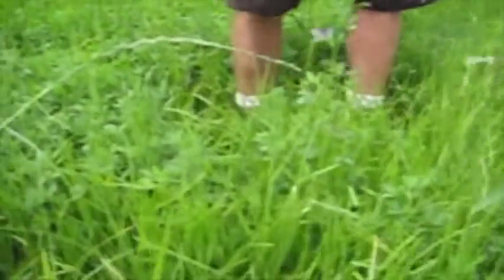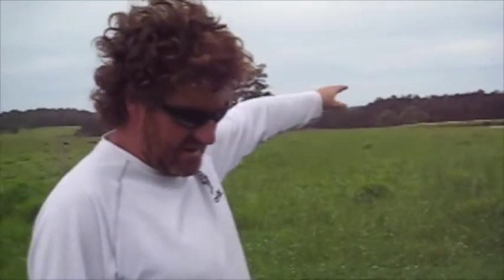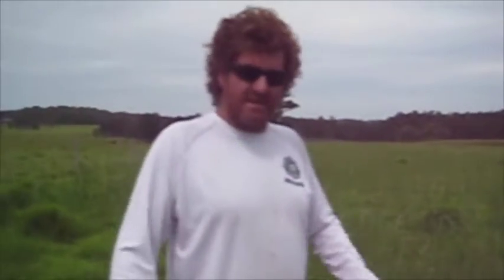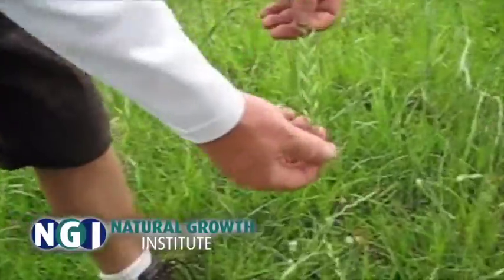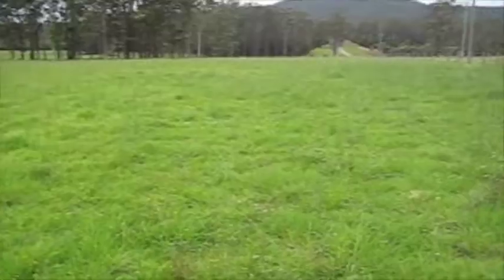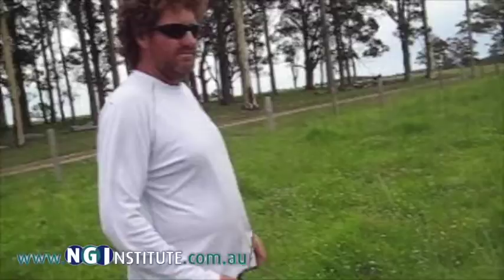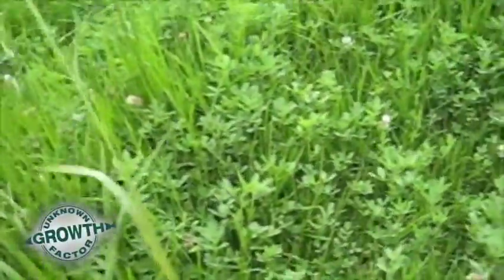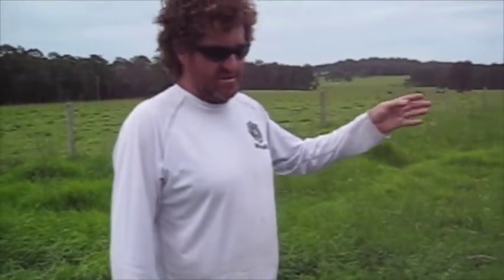Growth Tripled MORE GRAIN and BETTER PASTURE in Weeks - Tired Old Paddock Converted with UGF6in1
In this 4 minute video, see How to Breakthrough with UGF6in1... World's Best INSTANT PLANT BOOSTER / FERTILISER:

0:00 Intro / Highlights of Pasture Improvement by Cattle Farmer
0:55 Told Lucerne Would Never Grow in Tired Old Paddock
1:15 Control Side - virtually no growth without UGF Fertiliser
1:45 Extra Rye Growth from UGF Advanced Fish Emulsion
2:15 Extra UGF Growth Stimulants = Extra Growth
3:15 Lucerne & Lush Green Pasture in less than 6 weeks

"THE RESULTS ARE AMAZING!" explains David Schubert, Cattle Farmer in NSW, Australia. AND this was after he was told, "YOU'LL NEVER GROW LUCERNE IN THAT PADDOCK".

The 'Unknown Growth Factor' As found in European Carp has been captured & Scientifically Enhanced with Kelp, Selenium, Humic & Fulvic Acid plus 70 Trace Elements & Crucial Ingredients to form the World's Most Complete & Effective Fertiliser / Plant Tonic / Growth Stimulant & Organic Soil Conditioner.

Stronger, Healthier and More Productive Plant Growth from Seedling to Maturity.

Improves Brix Levels & Strengthens Entire Plant Providing Resilience in Stressful Conditions such as Drought & Frosts
Fast Acting/Long-Lasting
Easy To Dilute/Mix
Promotes Massive Root Growth
Increases Foliage
Increases Yields
Economical—5L covers 1 Hectare (or 2L / Acre)
Beneficial to Soil/Root Microbe Populations
Bio/Disease Protection
Lifts Health of Grazing Livestock
100% Environmentally Friendly
Reduces Water Consumption by up to 36%
Reduces Attractiveness to Insects
Improves Flowers/Fruit and Shelf Life

The 'Unknown Growth Factor' is available as a natural fertiliser and soil conditioner that produces fast results and enhances the microbial underworld to flourish and produce results again and again.